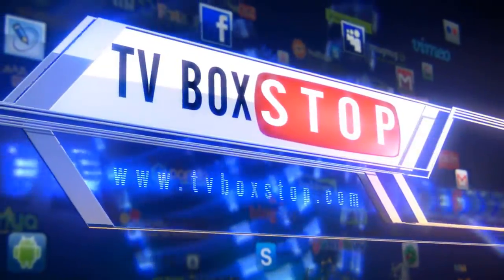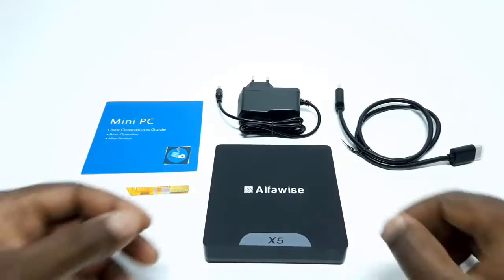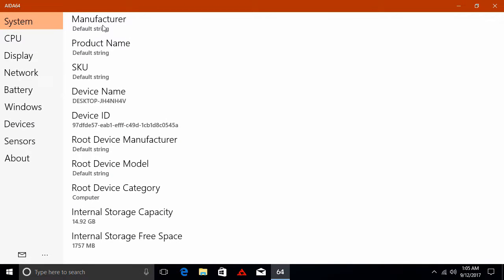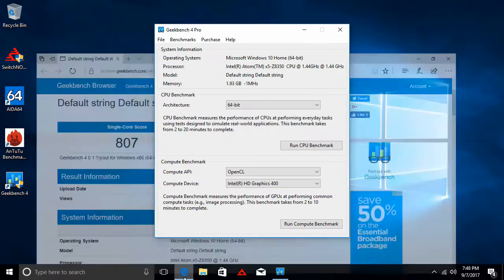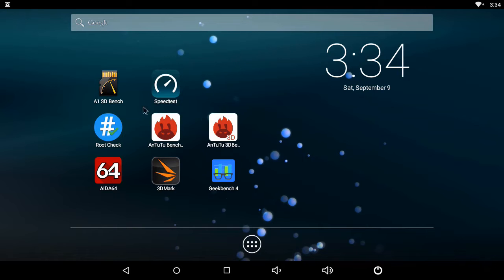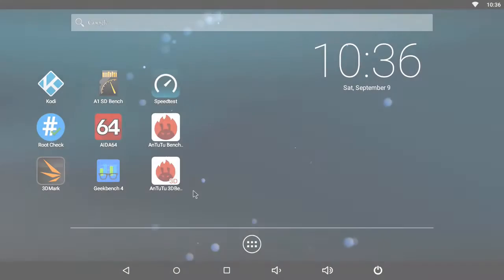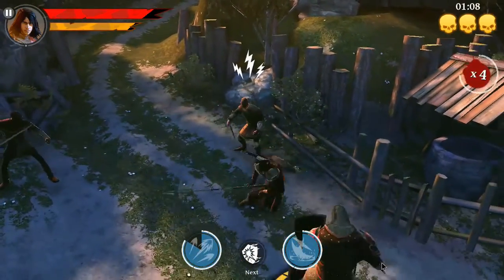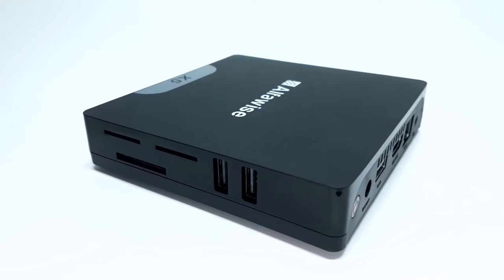Alfawise X5 Dual Operating System Intel Mini PC and TV Box Review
The Alfawise X5 is one of the few devices out there to date with dual windows and Android operating systems. I was excited at first to see how this device scored in the benchmarks, but was a little dissapointed during the review wnen I stumbled across a couple bumps.

Benchmarks Scores

Windows:

Antutu -71333
Geekbench4 - 807 single-core   2070 multi-core

Android:

Antutu - 53937
Geekbench4 - 847 single-core and 1909 multi-core
3D Mark Ice Storm - 8511
Ram Copy - 3774 MB/s
Internal Speed - 98 MB/s read and 39 MB/s write
SD Speed - 17 MB/s read and 11 MB/s write

The concept of a dual OS is a good, they simply needed to double the RAM and install much more internal storage like 64GB and also install Android 6.0 or 7.1, and this would have made the X5 really sexy and appealing to potential buyers. They could have also included a wireless air mouse to top it off.